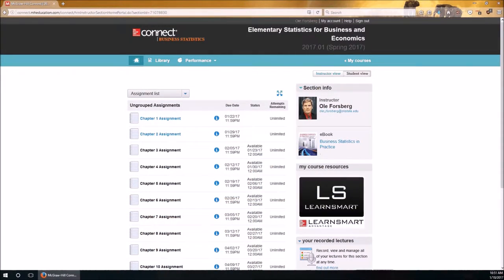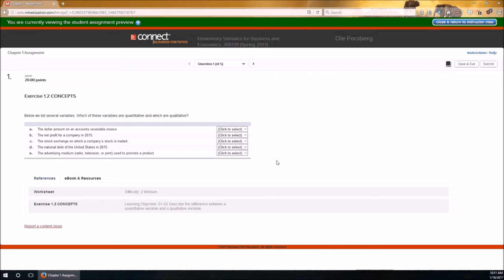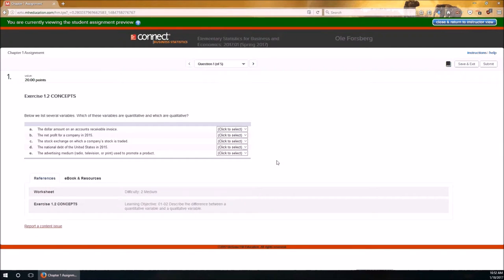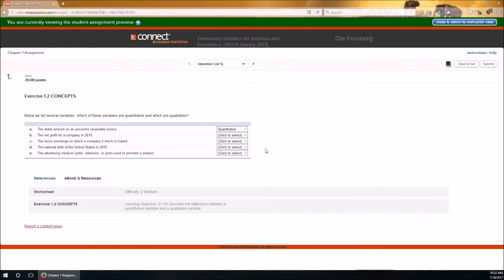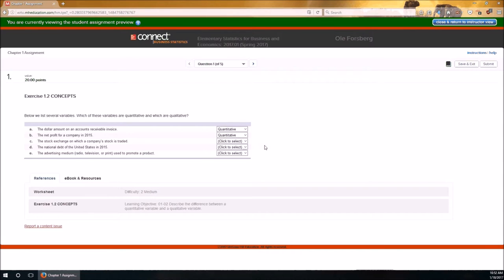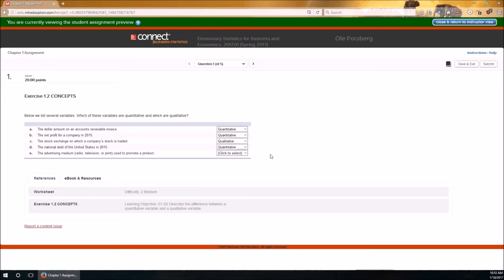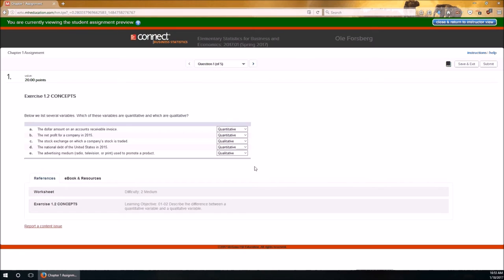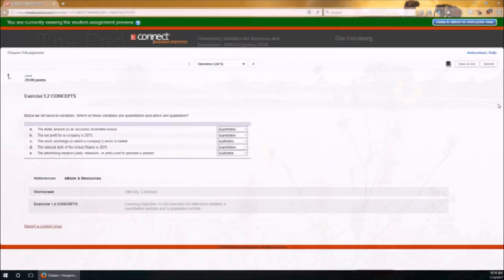Chapter 1 MHC Problem